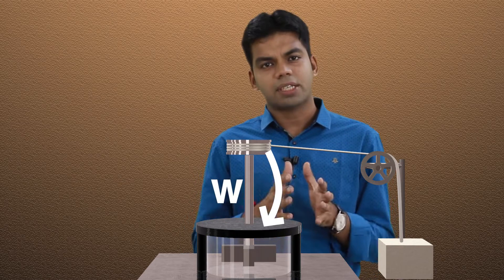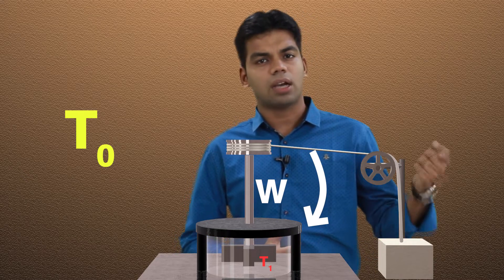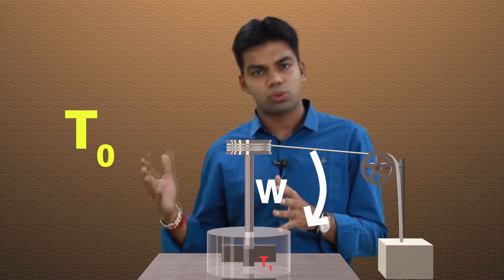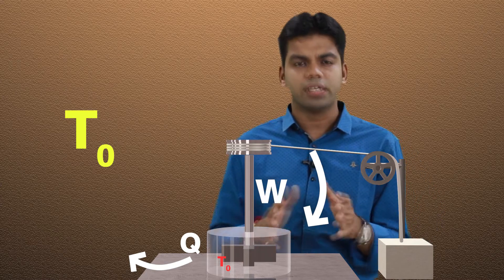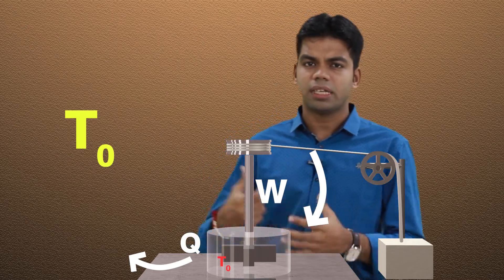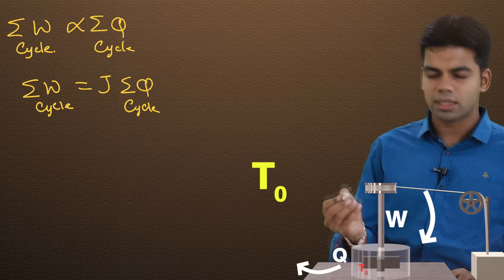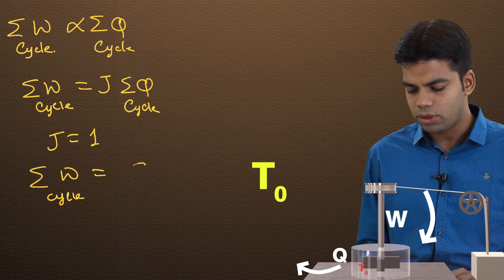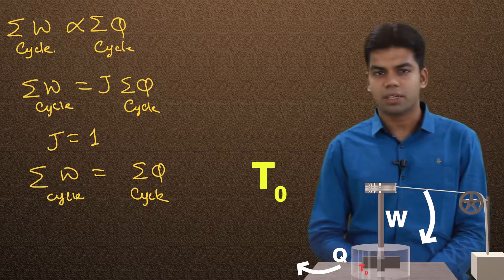Joules experiment with animation. First law of Thermodynamics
for complete course details